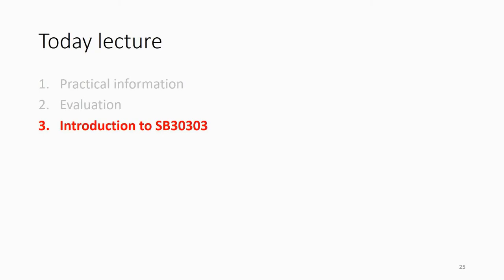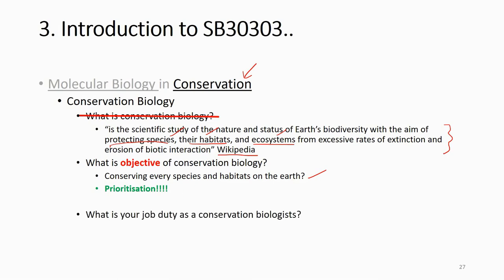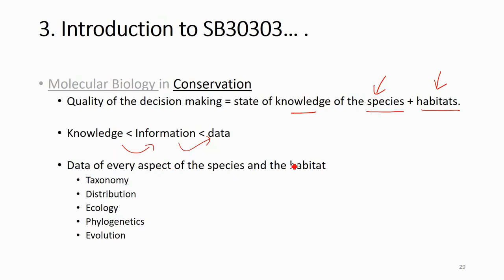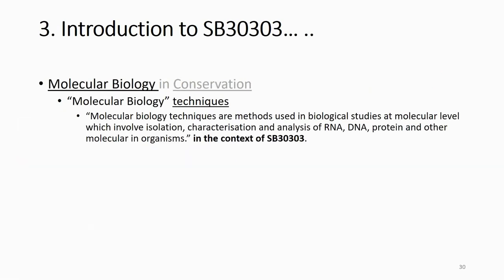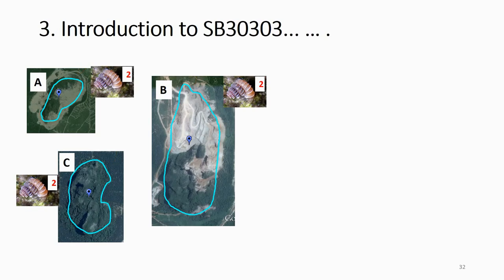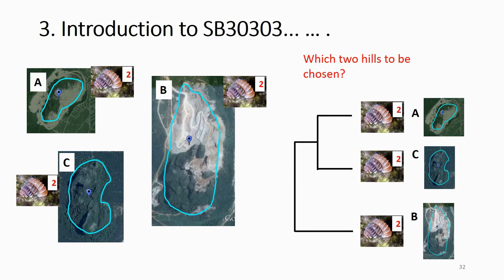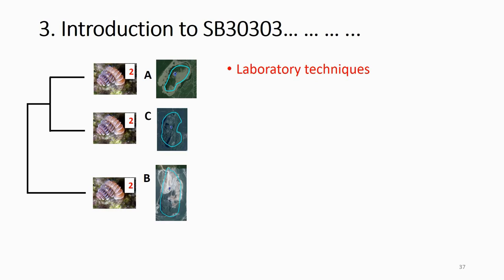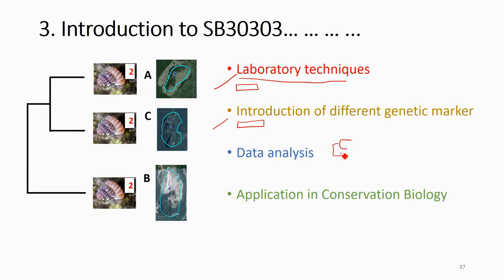1.2 Introduction to molecular biology in conservation